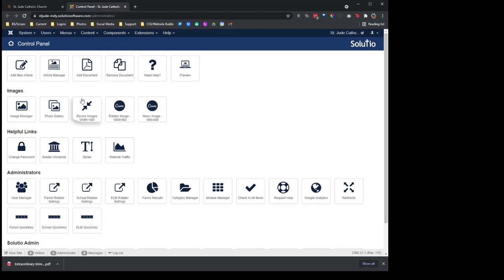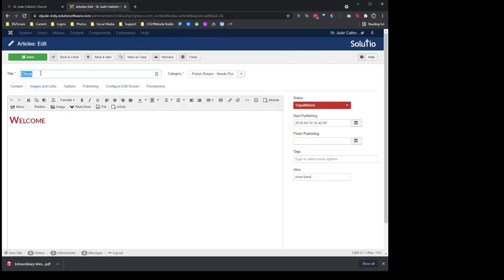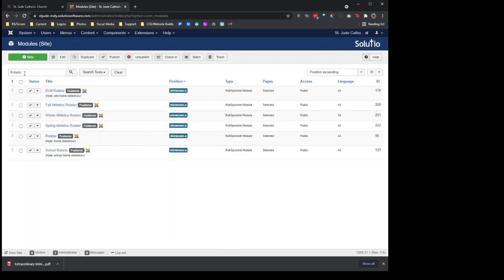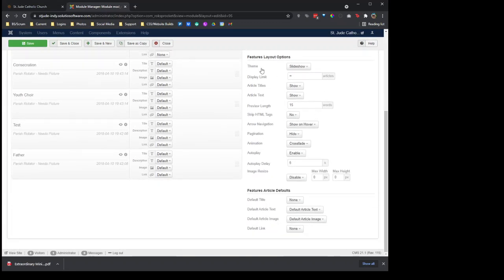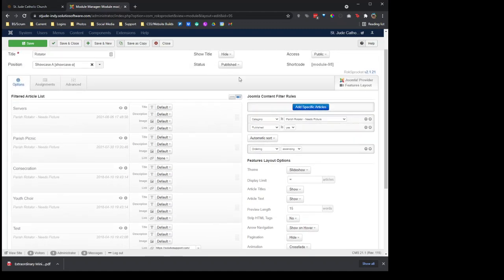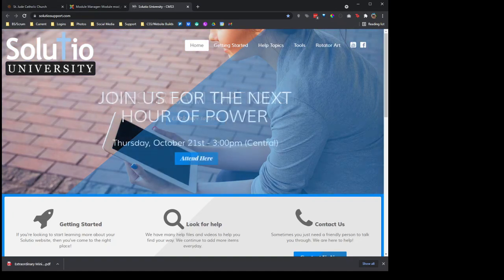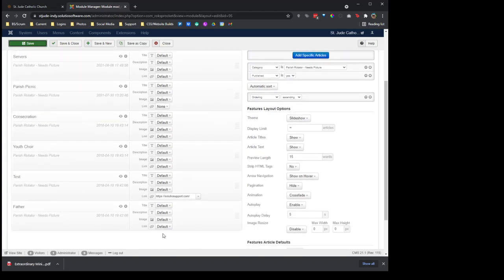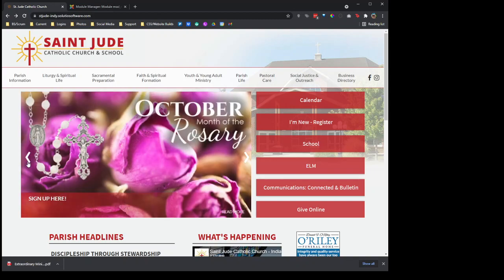Linking a Rotator Image